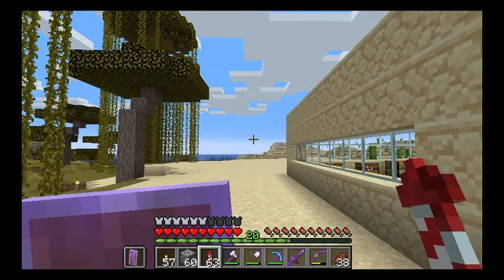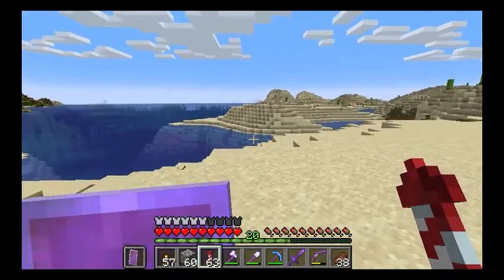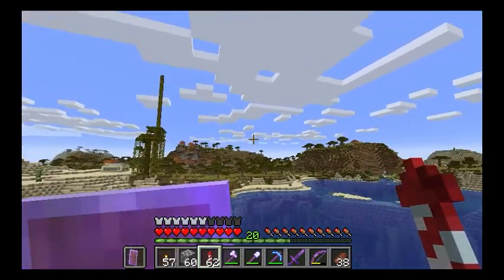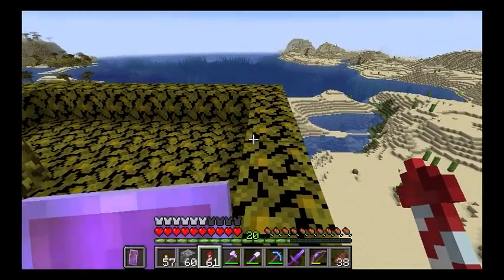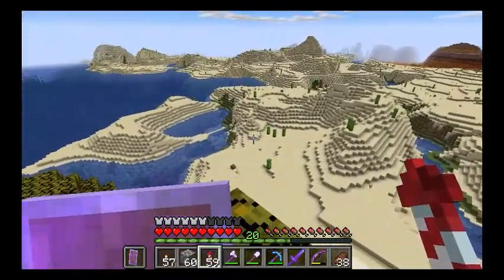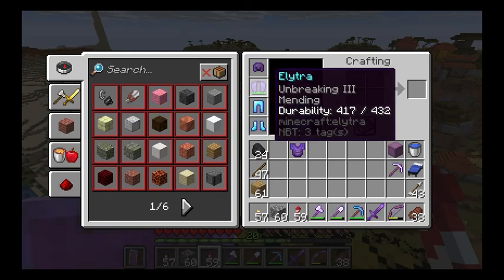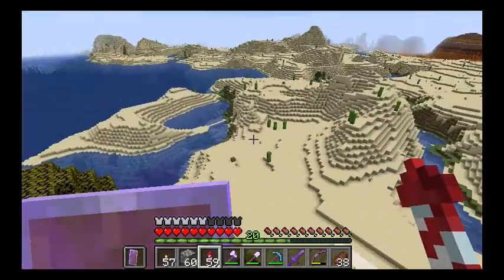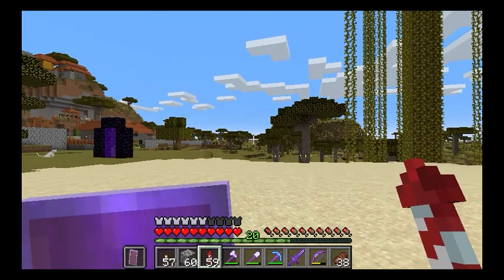How to fly with elytra in minecraft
Finally got an elytra in minecraft, but not sure how to use it to fly?  With these simple steps you will be gliding and flying with rockets in no time!  Use the special firework rockets to let you fly long distances.  Don't use the regular fireworks or you'll get damage! Learn these easy steps to use an elytra with this tutorial on how to fly with an elytra in minecraft.
Fly elytra now.  Minecraft elytra flying
Pupmeister Games

The style of this video is similar to OMGcraft and Eystreem in parts.  A large influence on this series has come from content creators like Avomance, Wattles and Jelly.